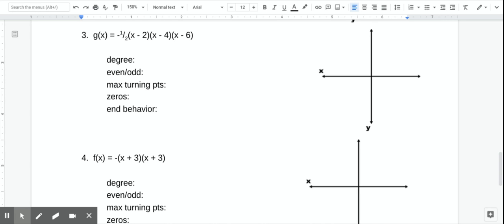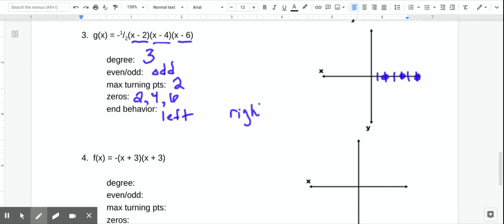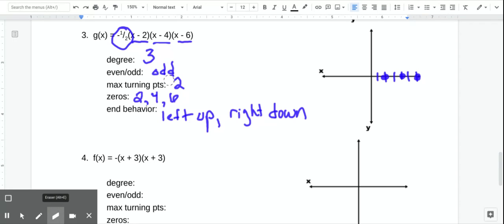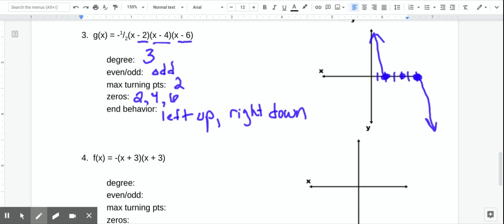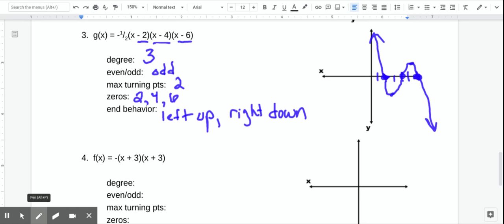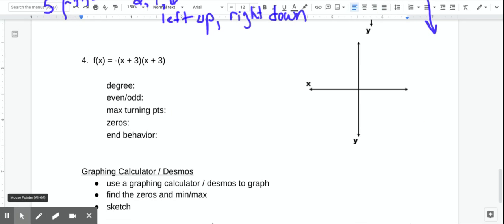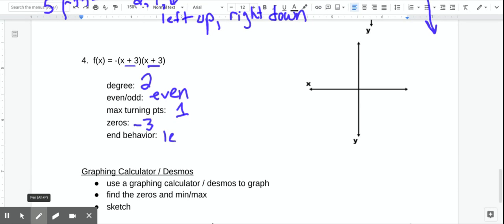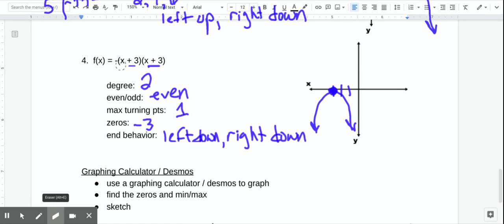PrB Alg II Graphs of Polynomials Clip #3